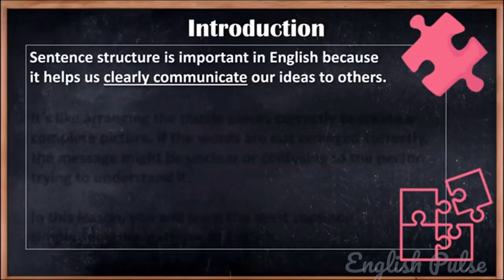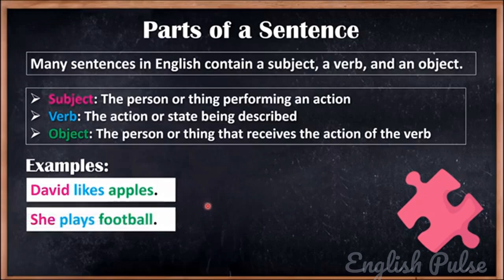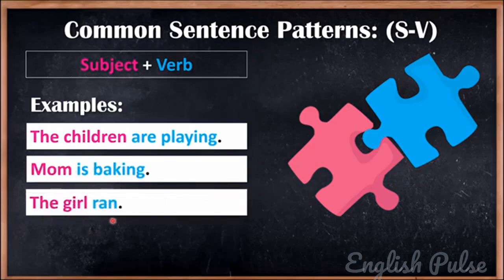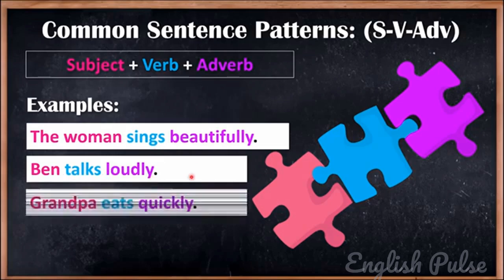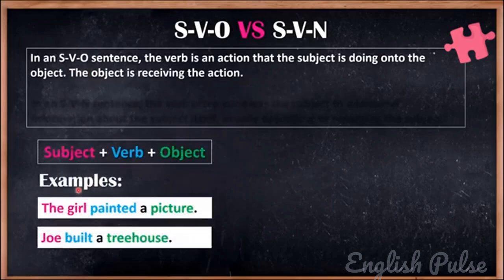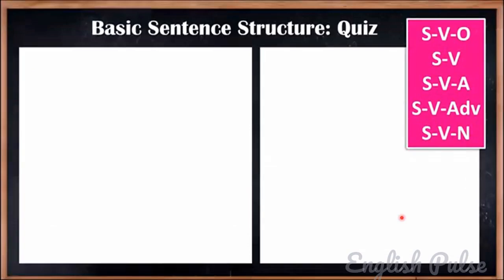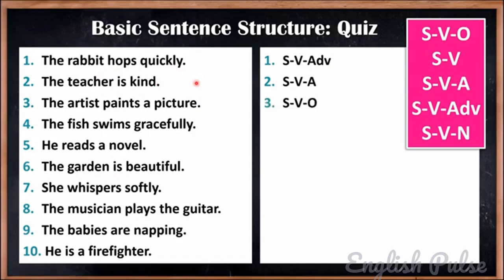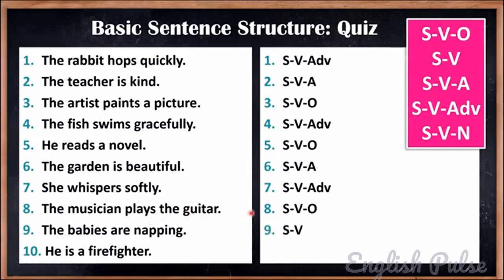Basic Sentence Structure in English 5 Simple Sentence Patterns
Learn basic sentence structure in English grammar and five simple sentence patterns to use to make sentences. We will discuss English's most common sentence pattern (subject + verb + object) with many examples. I'll also teach you about different parts of a sentence, including subjects, verbs, objects, adjectives, adverbs, and nouns.

At the end of this lesson, there will be a short quiz where you must identify the sentence pattern of 10 different sentences.

In this lesson, we'll review the following sentence structures:

1) Subject + Verb + Object (S-V-O Pattern) - Example: David loves dogs.

2) Subject + Verb (S-V Pattern) - Example: They are walking.

3) Subject + Verb + Adjective (S-V-A Pattern) - Example: My parents are kind.

4) Subject + Verb + Adverb (S-V-Adv Pattern) - Example: Turtles walk slowly.

5) Subject + Verb + Noun (S-V-N Pattern) - Example: My father was a butcher.